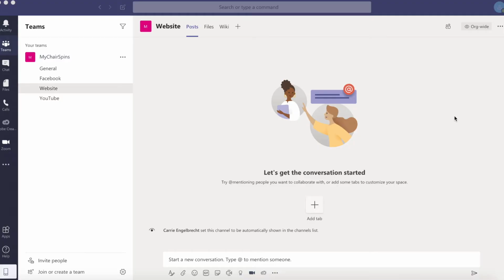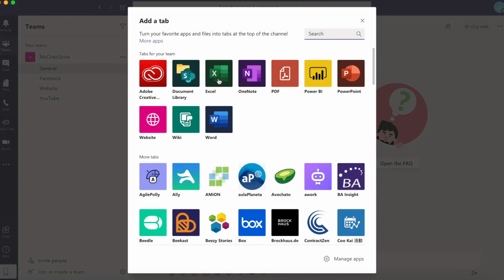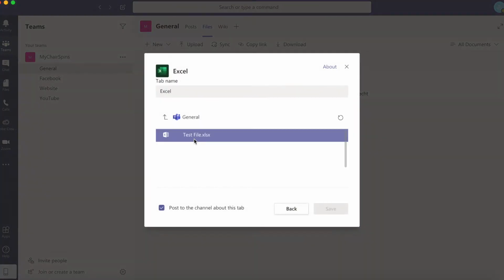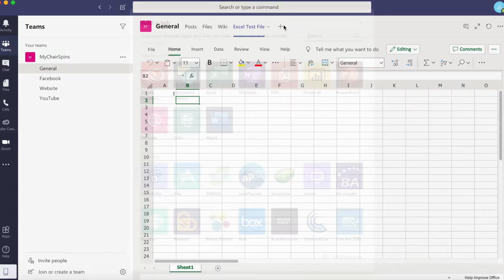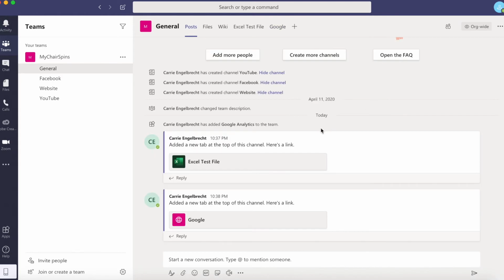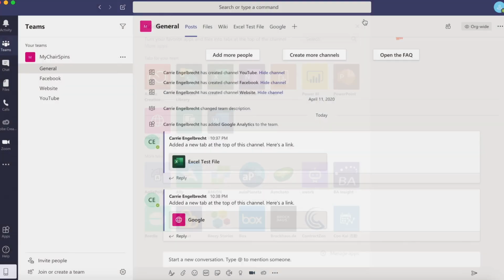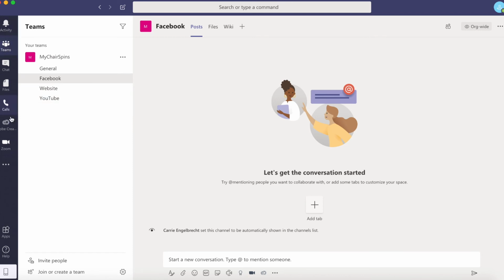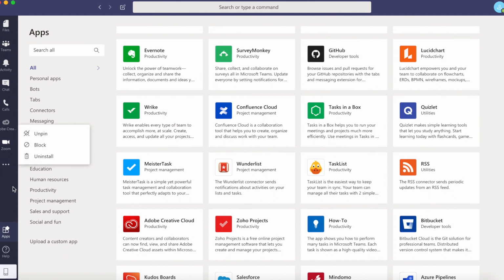Microsoft Teams Channels, Tabs, & Apps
This video tutorial covers getting started using Microsoft Teams. How to use Tabs, channels, and applications.

This channel is for crafting, organization, home decor, productivity, tutorials, and so much more. How to use a Cricut, effective ways to use the Microsoft Office 365 suite, including OneNote, Teams, Outlook, Stream, and more. Learning as we go with the Adobe Creative Cloud, step by step instructions for using Illustrator and other programs like PicMonkey, Canva, iMove, Quick time player, making gifts, DIY projects, professional career development and personal development. Goal planning, buying on a budget, cheap and easy ways to decorate and organize a home.